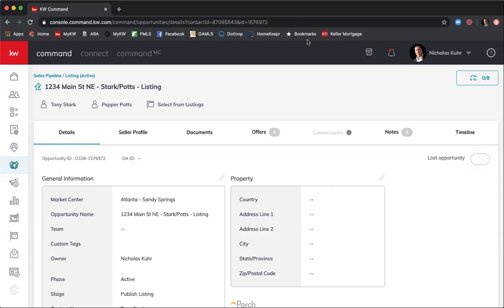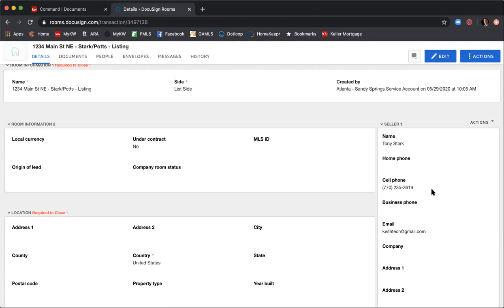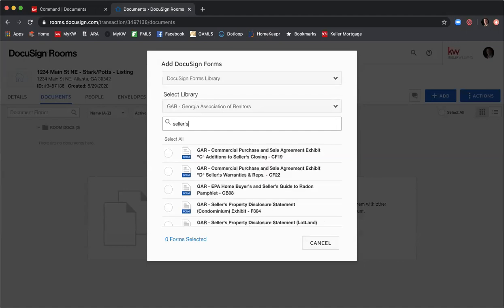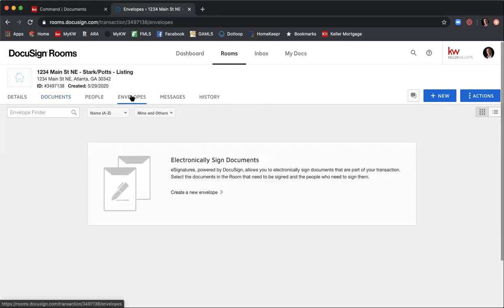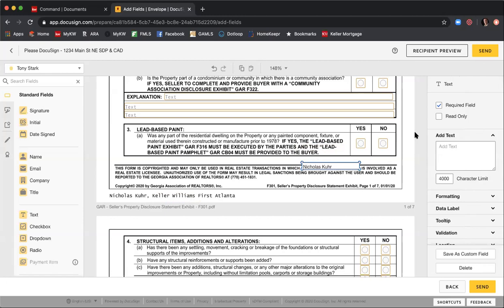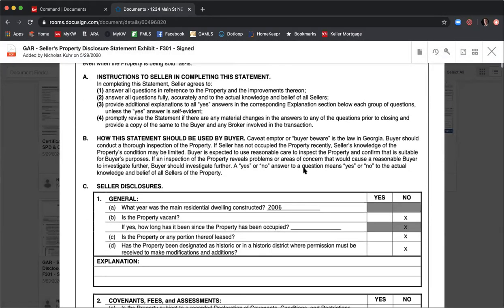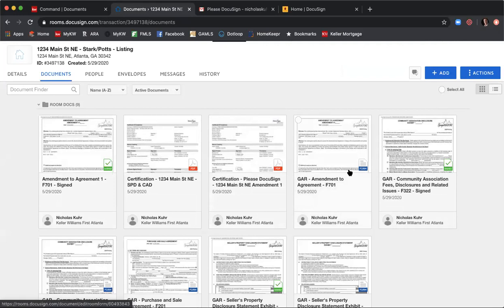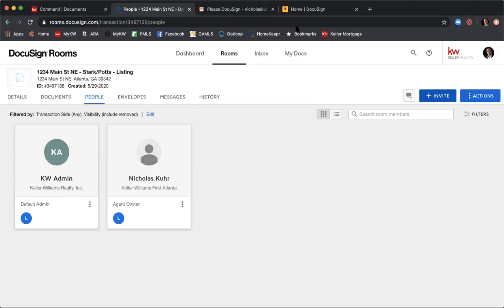DocuSign Best Practices, Questions, & Concerns 5/29/2020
Keller Williams First Atlanta DocuSign Best Practices, Questions, & Concerns 5/29/2020